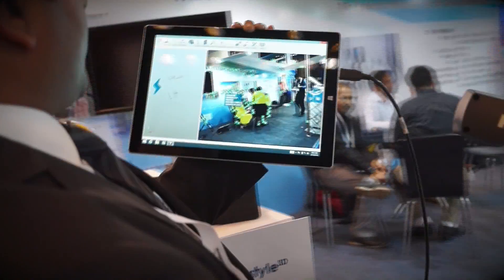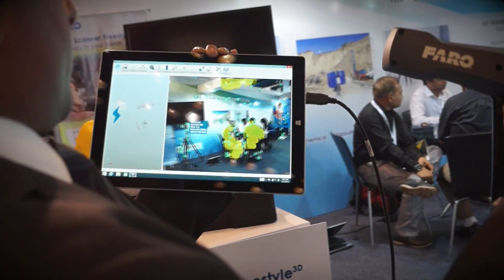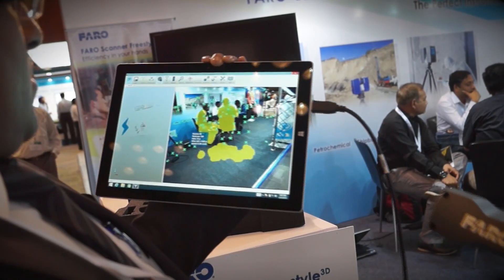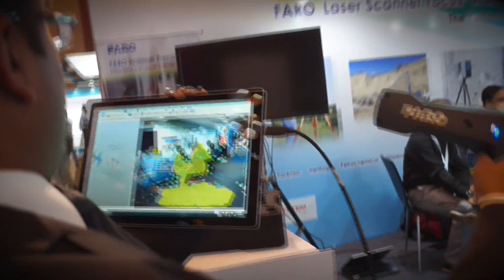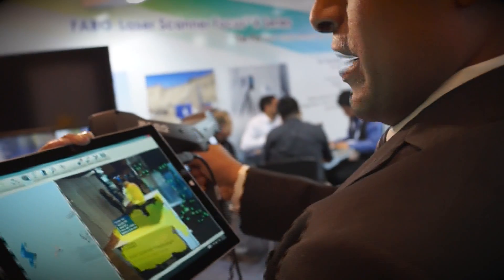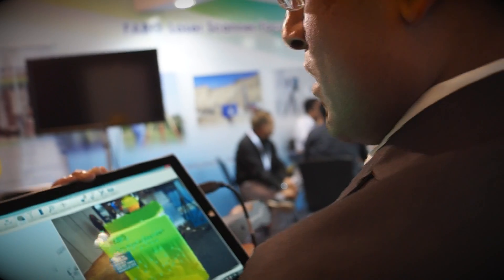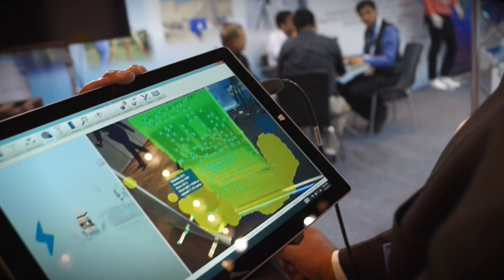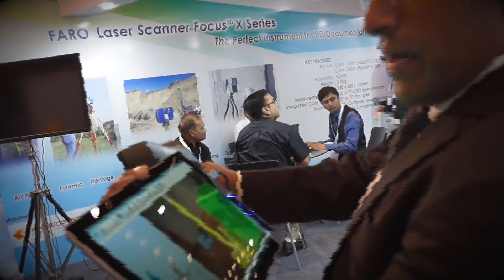FARO Freestyle 3D Demonstration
Anil from FARO India provides a brief demonstration on the new FARO Freestyle 3D hand-held laser scanner. The product is of great advantage for use in Architecture Engineering and Construction (AEC) and Forensics space. The FARO SCENE Capture usage can also be seen in the demo.